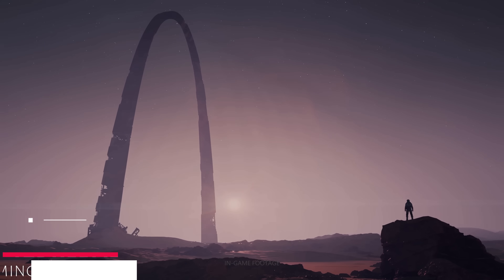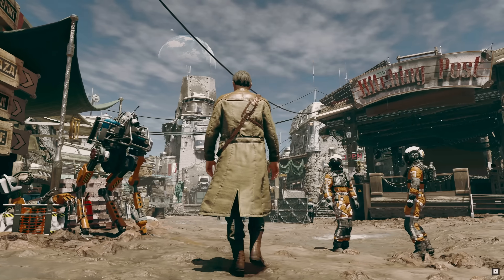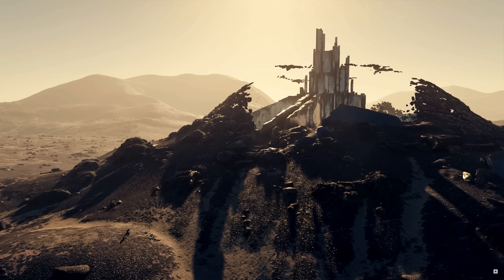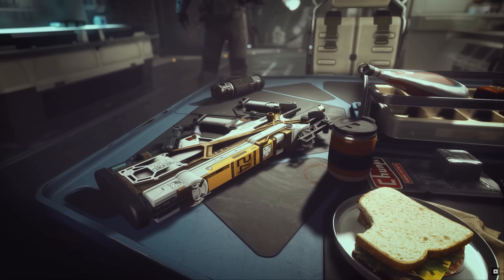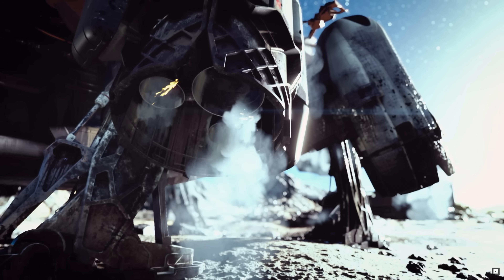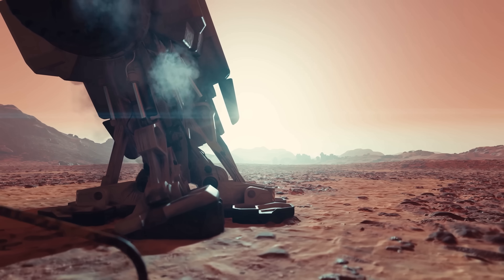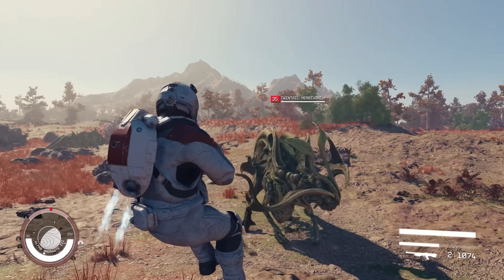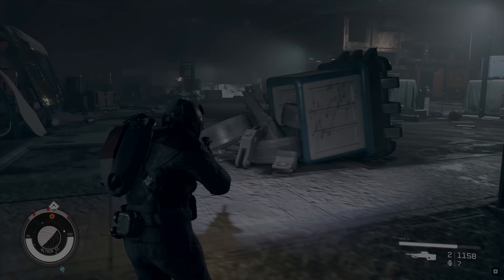Starfield Got Some GREAT News...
Here comes a lightning round of the latest Starfield News, and this is positive!  Today, we are touching on Newegg, DLSS Mod Suppot, Game File Size, the Latest Leaks and Xbox at Gamescom 2023.

Buzz Battalion Patrons:
🥇Pax Americana
🥇Dr LukeTheDuke
🥇Jaymie Ridall
🥇Darrin Chambers
🥇Cartoonr Boy

🎶►Background Tracks